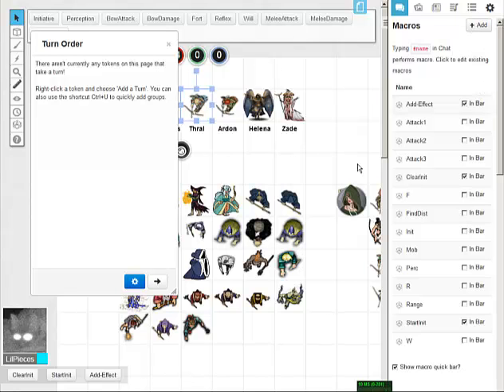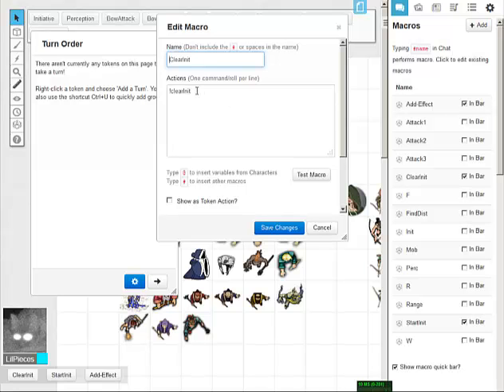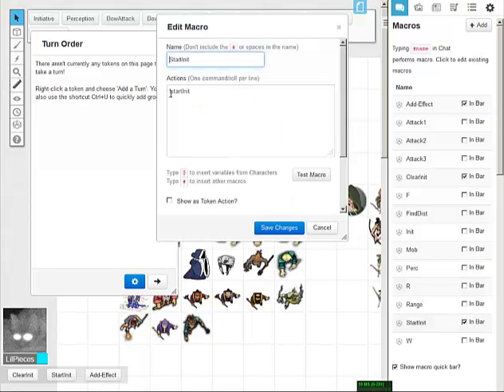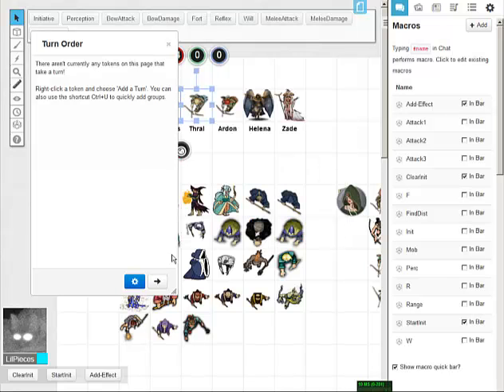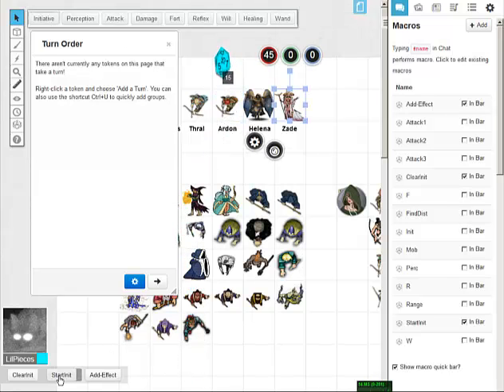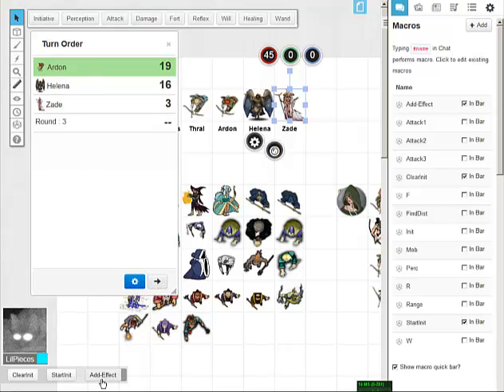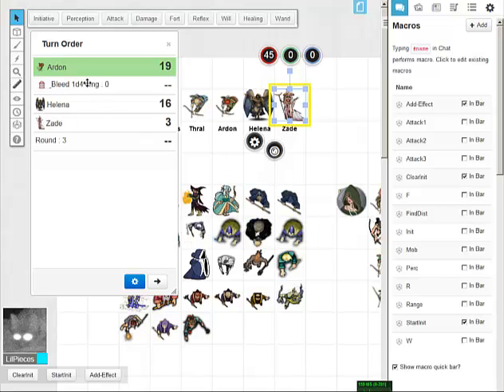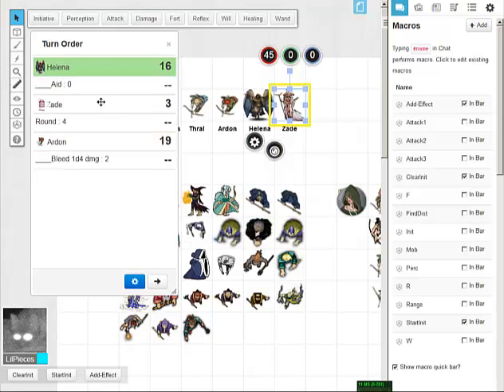Roll20 Improved Round Tracker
Just an example on how to use the improved round tracker API for Roll20